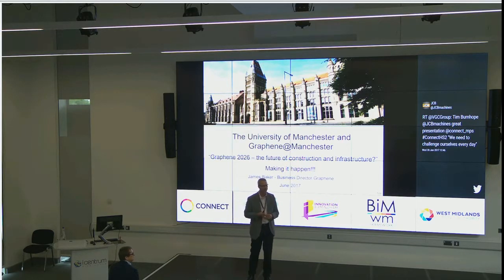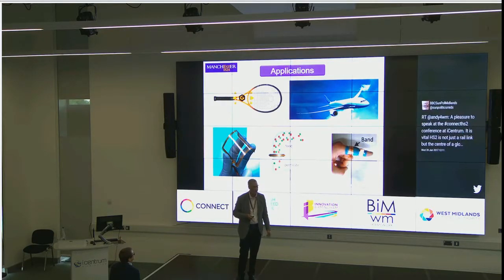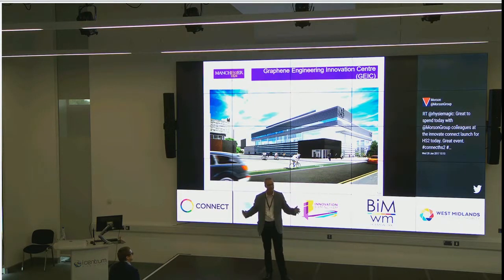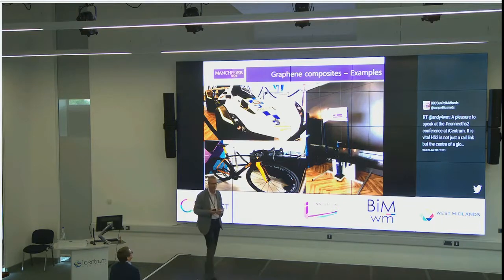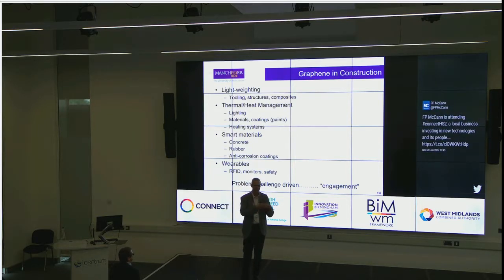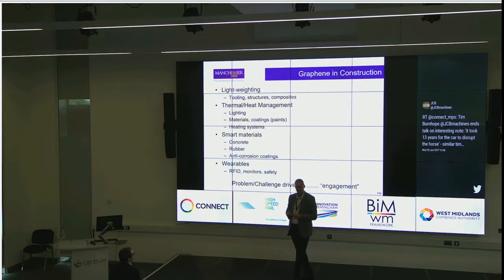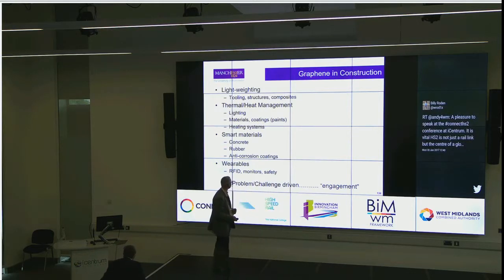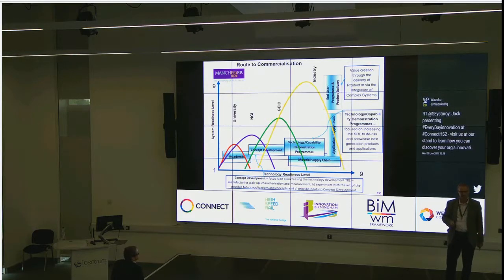8 James Baker, National Graphene Institute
James Baker of the National Graphene Institute at the University of Manchester describes how the award winning, wonder material Graphene could change the face of Construction and infrastructure during the first phase of HS2